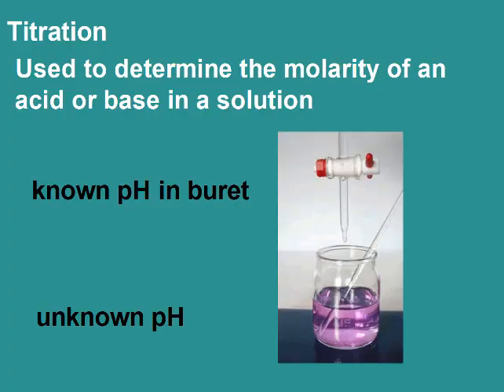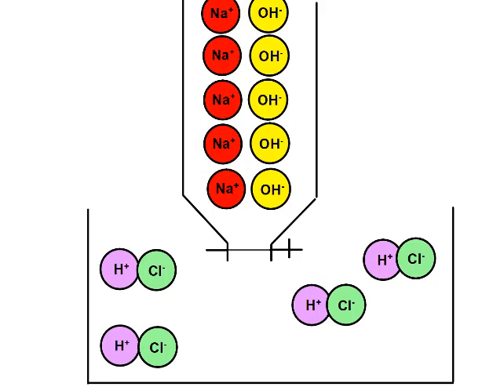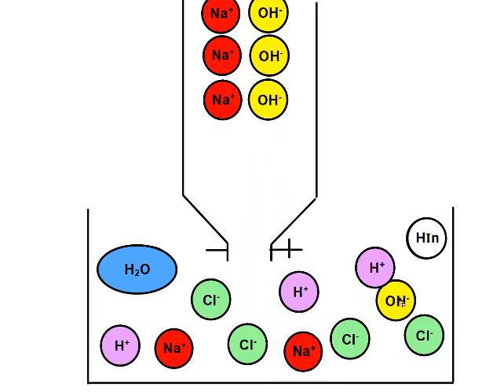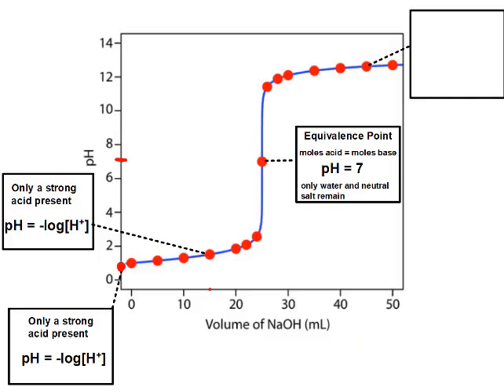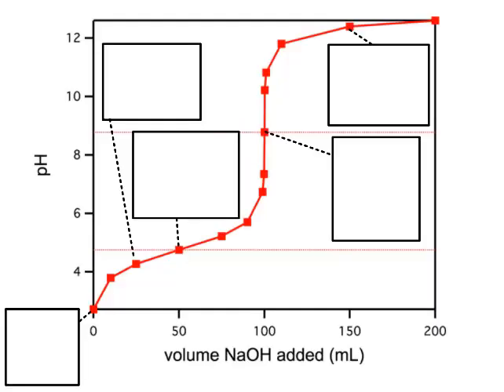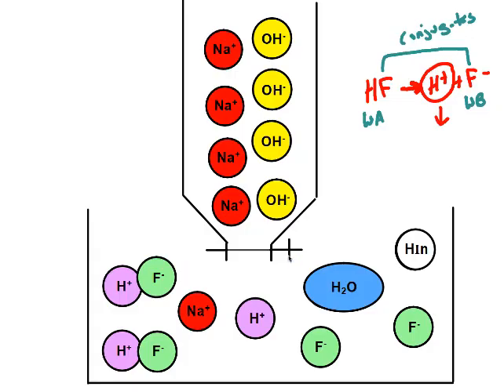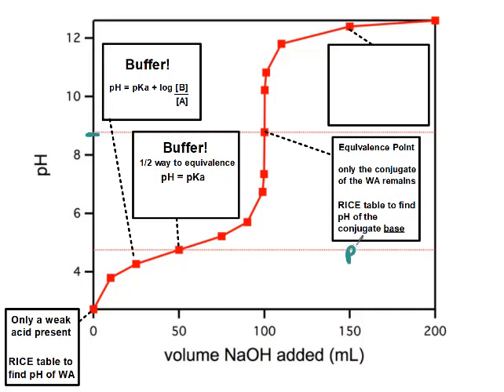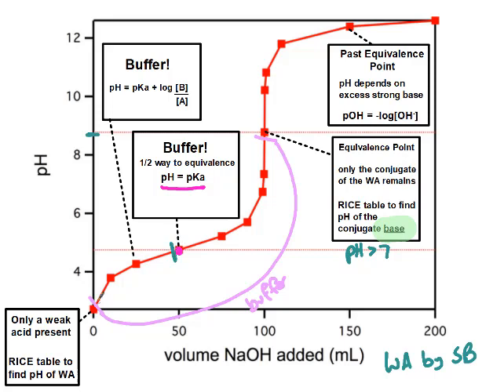intro to titrations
This video goes over titration curves on a particle view to introduce the concept of titrations before any calculations of titrations.